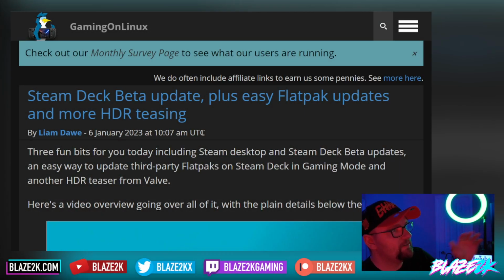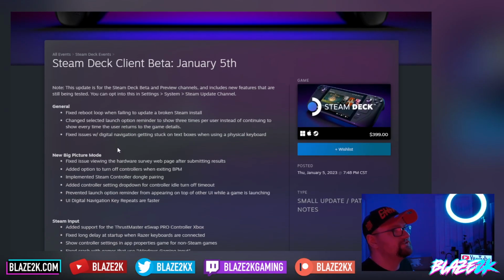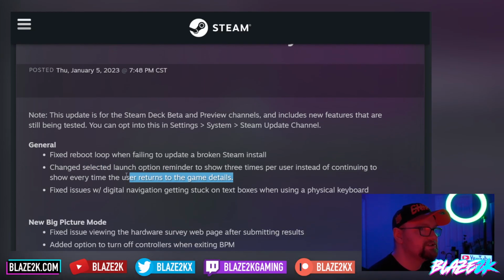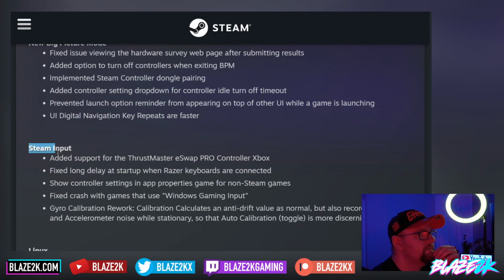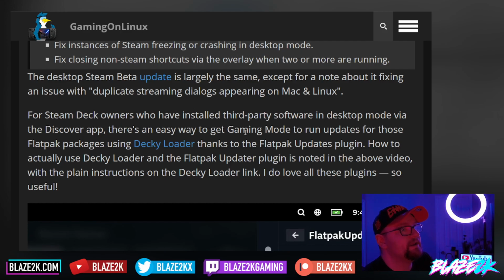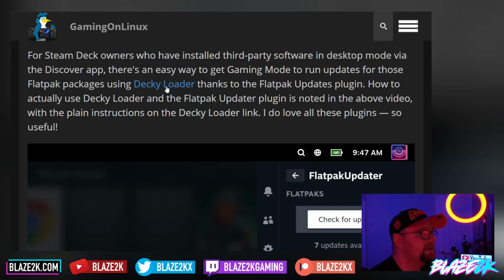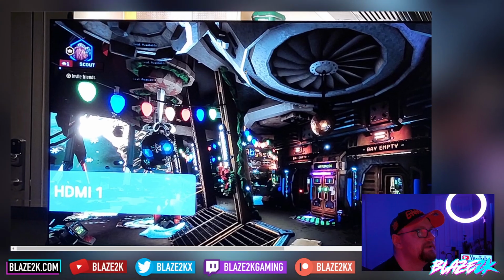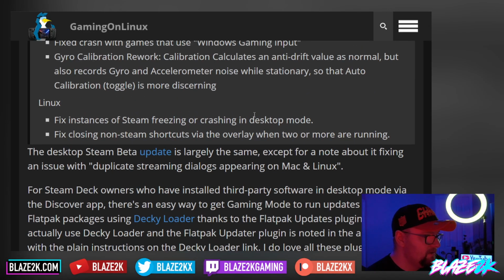Steam Deck gets a NEW BETA update - Dev Teases HDR, Easier Flatpack updates, Bug Fixes and more!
Valve pushes out another BETA update for the Steam Deck!

➑ Buy off amazon

★ My FAVORITE Steam Deck Accessories